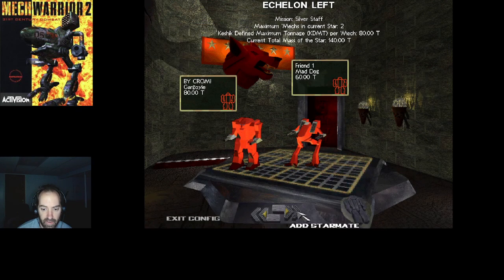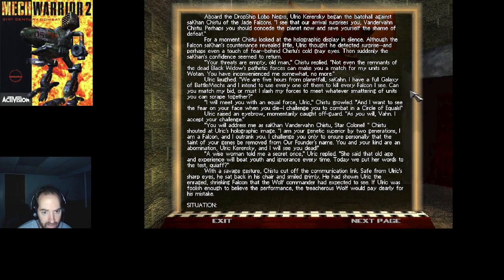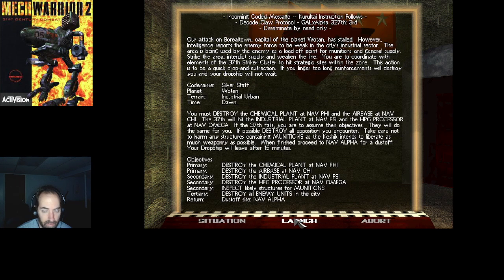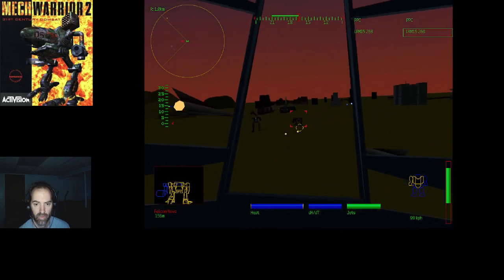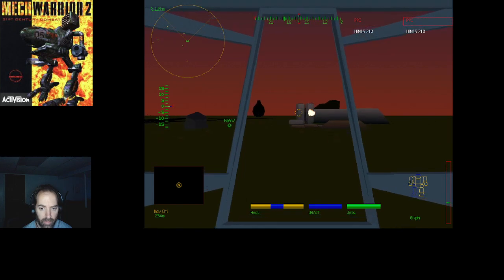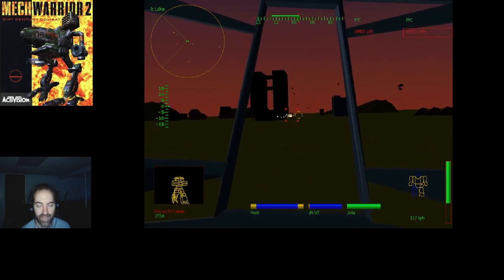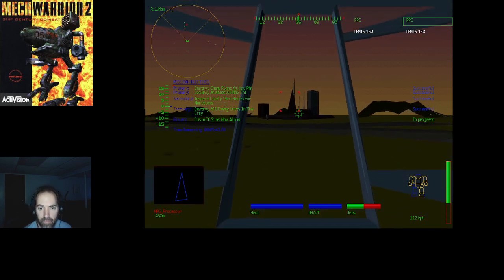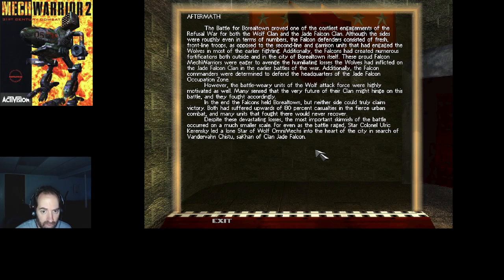PC Dos Mechwarrior 2 - Let's Play! (part 11)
I finally figure out how to add teammates to my squad. Woo hoo!